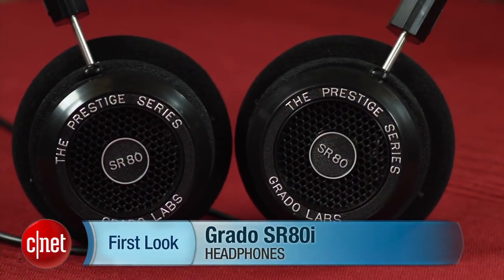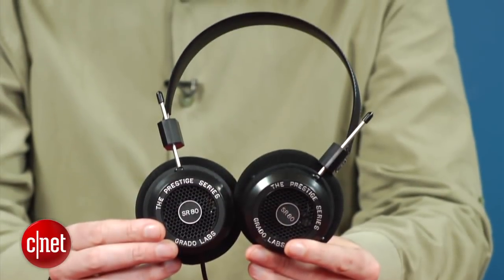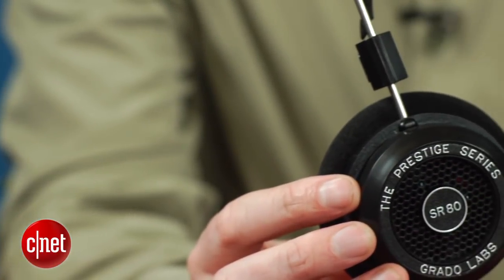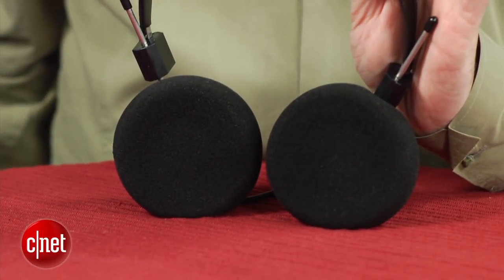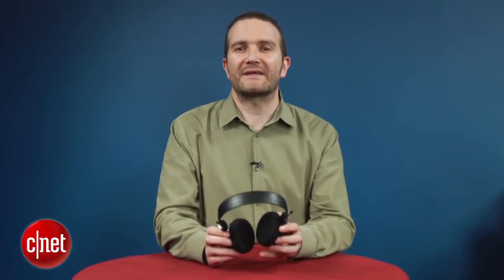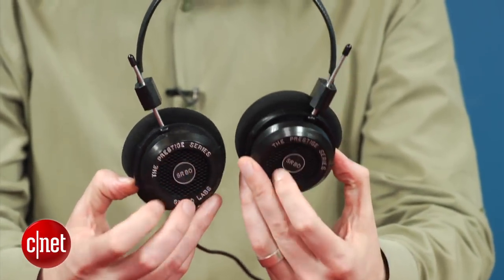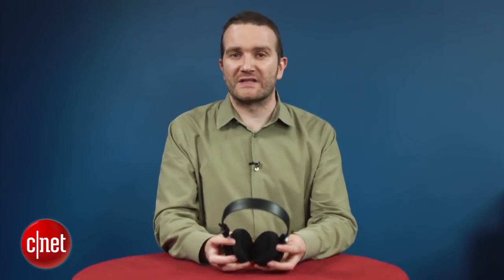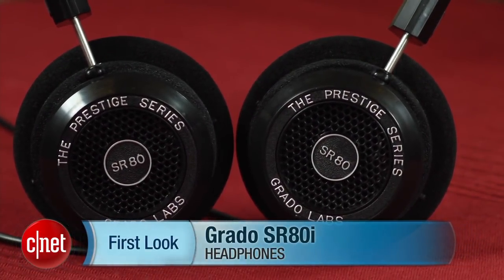Grado's SR80i headphones might look average, but they sound great - First Look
The Grado SR80i may not look like much, but it is one of the best headphones you can buy for under $100.